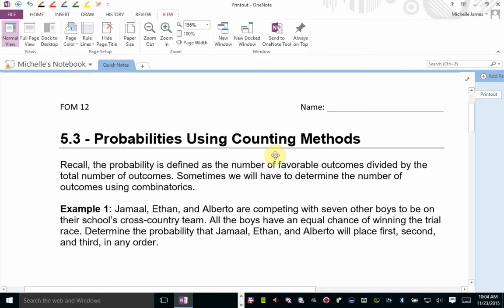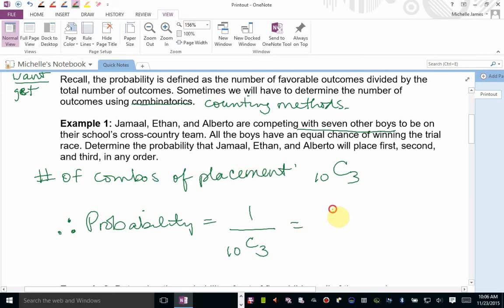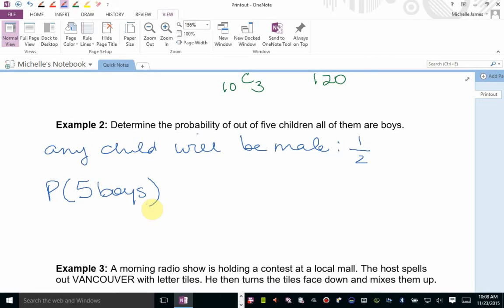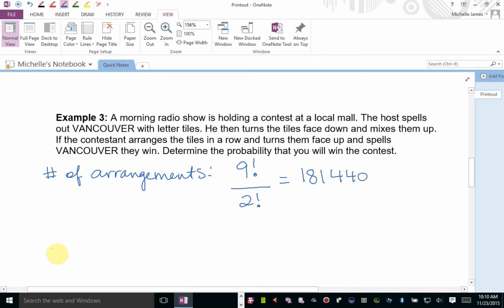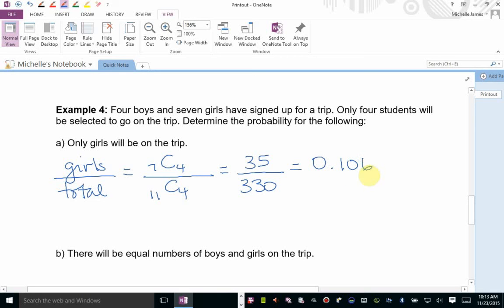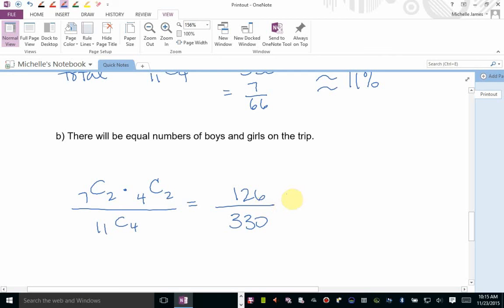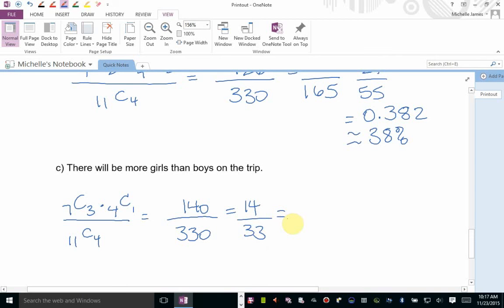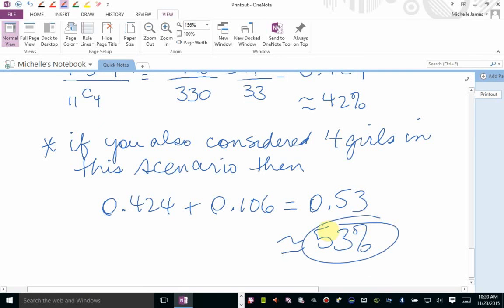FOM 12 - Lesson 5.3